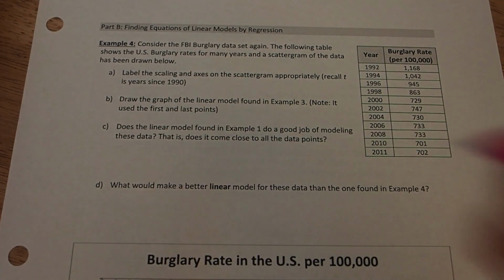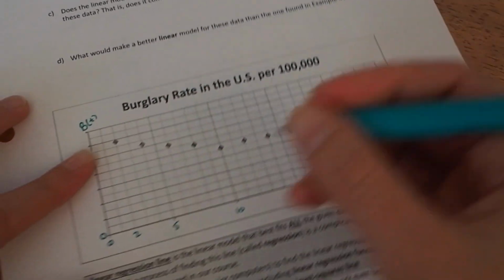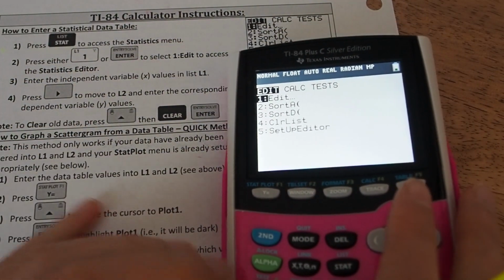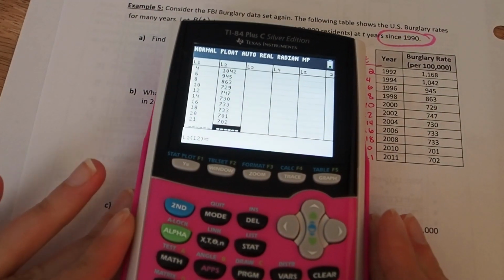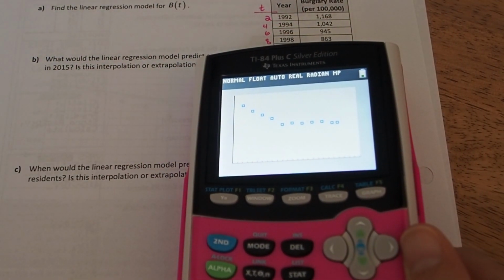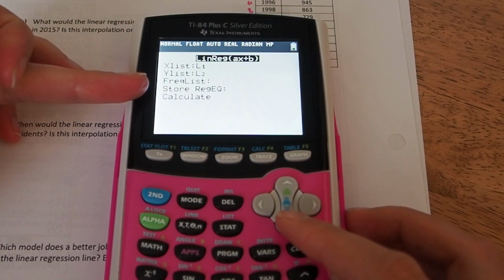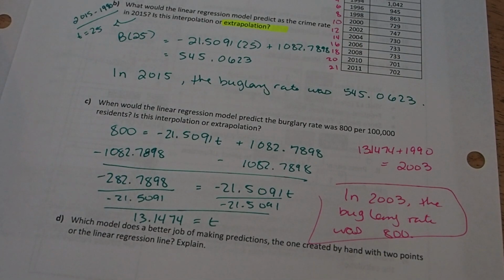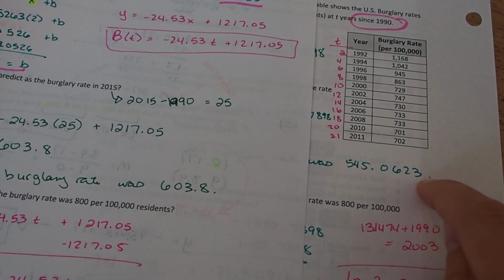MAT 039 1.6B (part 1) - Using Linear Models to Make Predictions and Estimations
Finding Equations of Linear Models by Regression